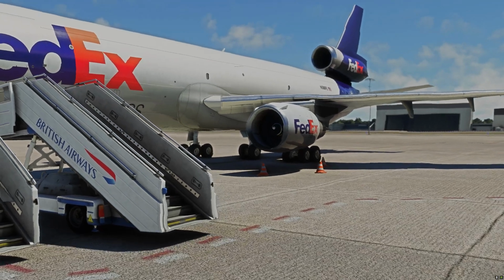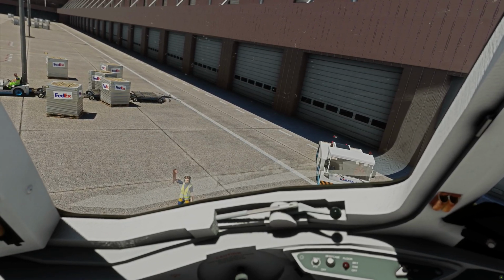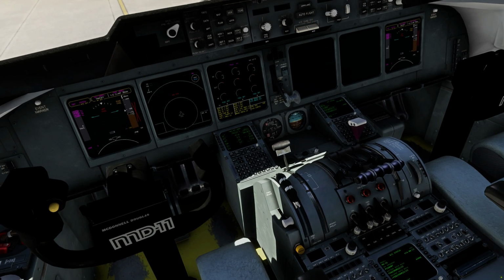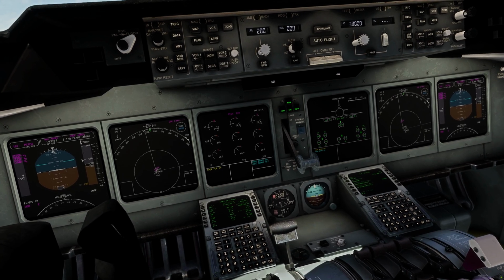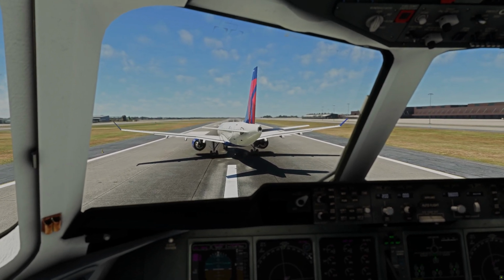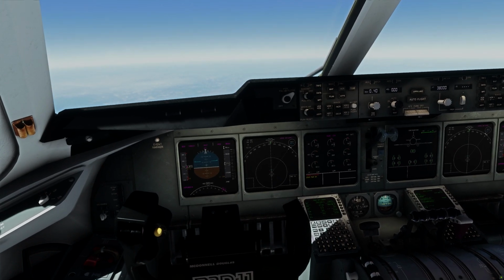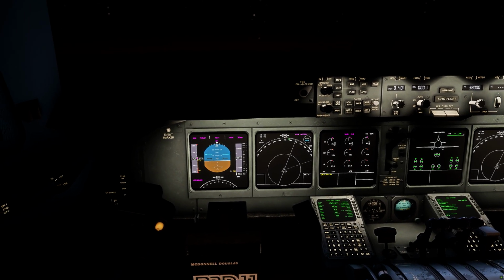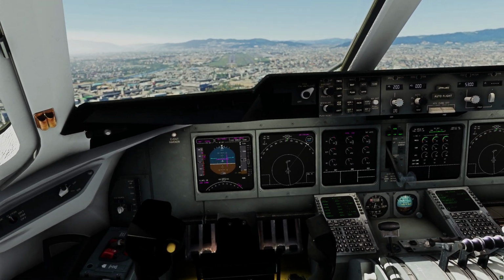MSFS realistic 12 hour flight to Osaka in md-11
REMEMBER TO LIKE AND SUB. ALSO WATCH IN 4K.

32gb ram
1tb ssd
GPU- Zotac trinity 4070ti